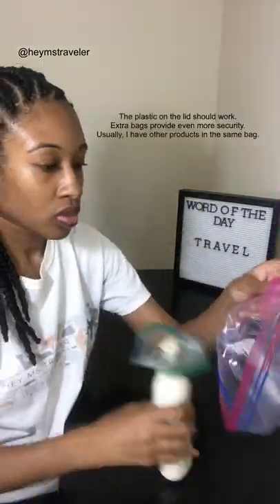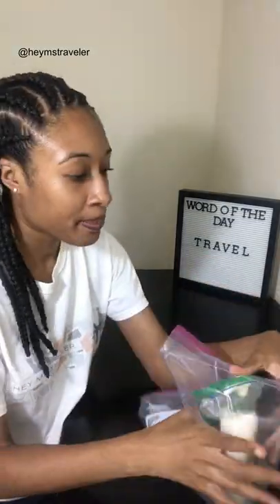How To Avoid Spills In Your Checked Luggage While Traveling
Have you ever opened your suitcase and you noticed all your clothes and personal items were wet?  Well fear no more!  In this video, I show you how to avoid spills in your checked luggage.

✈️  If You Liked This Video, You May Be Interested In

TRAVEL JOBS
‣ How You Can Land A Job In The International Affairs Career Field
‣ How To Get Paid To Travel As A Travel Writer and TV Personality

‣ How To Write An How To Write An AWARD WINNING Essay For A Scholarship

‣ Where To Go In Rio De Janeiro | Famous Stairs In Brazil
‣ 4 Things You Don’t Want To Forget For Your Next Trip

‣ How To Figure Out What You Want To Do With Your Life
‣ From Living In The US To Australia | Her Experiences Moving Abroad
‣ 5 TIPS On How I Make My Long Distance Relationship Work

‣ What Is A Diplomat? Who Is An Ambassador?
✈️  Mission

My mission is to educate and empower women of color and underrepresented groups about travel and career opportunities in international affairs while sharing my personal experiences overseas. It is my goal to provide you with information to make your dreams become reality.
✈️. Hey, Ms. Traveler’s Links

✈️ Contributing Writers or Guests

If you have experience living, traveling, or working abroad, I would love to hear from you! Hey Ms. Traveler is looking for contributing blog post writers or people to interview. If you’re interested, shoot me an email at heymstraveler at gmail.